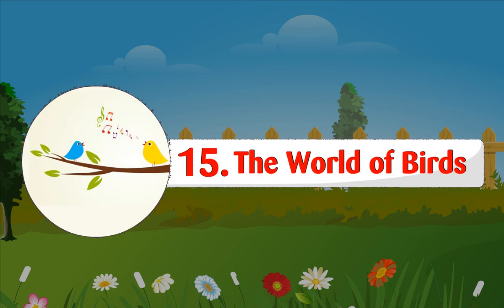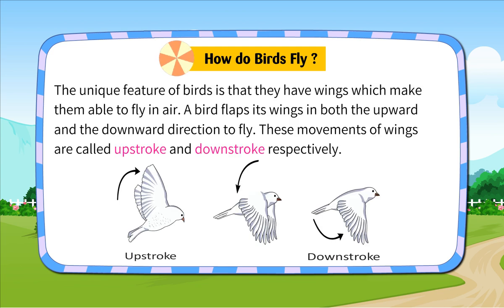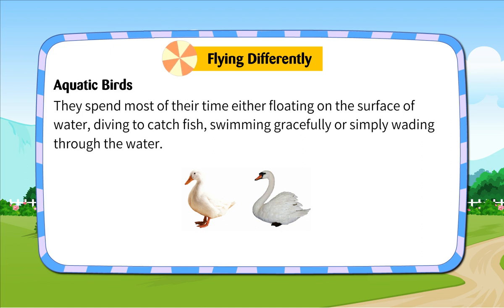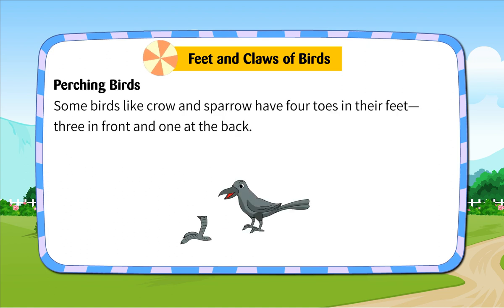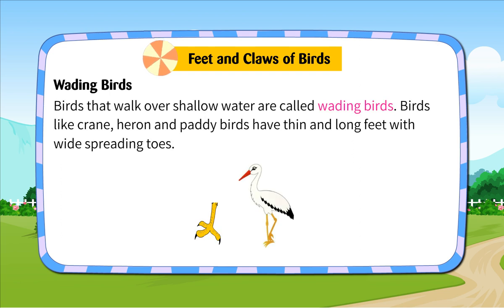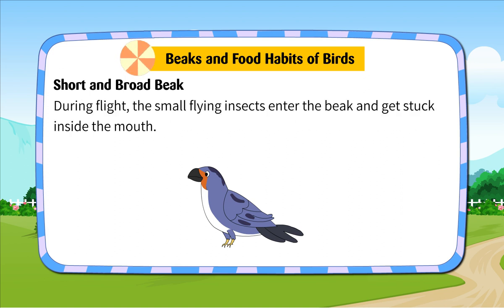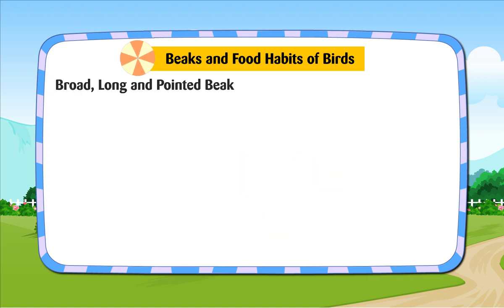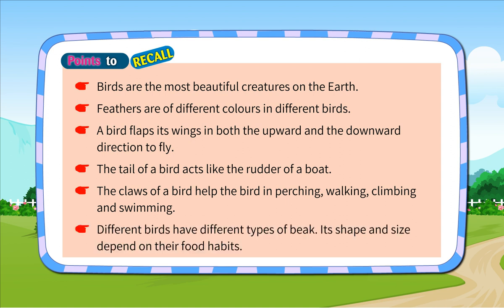Ch 15 The World of Birds